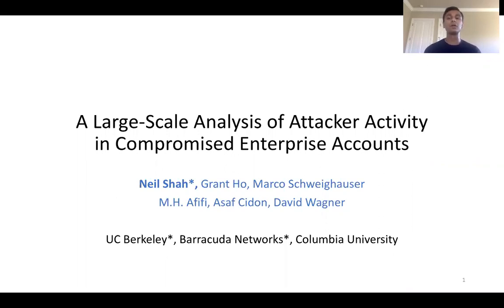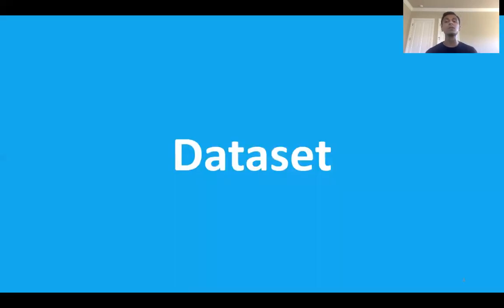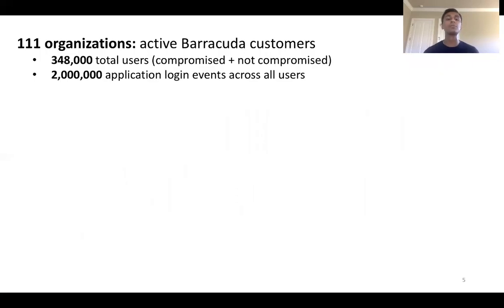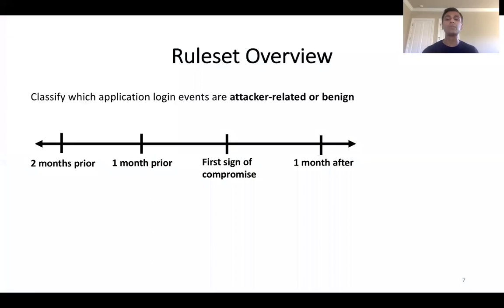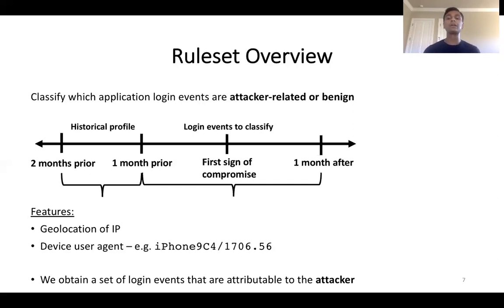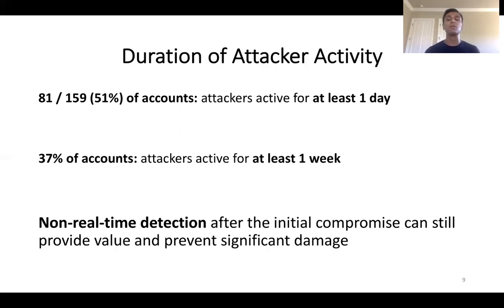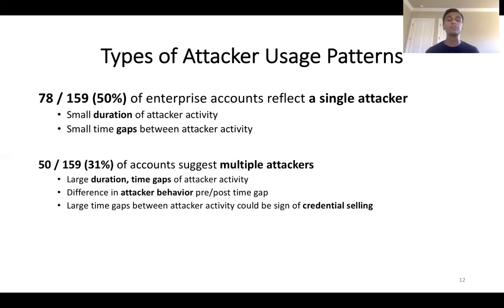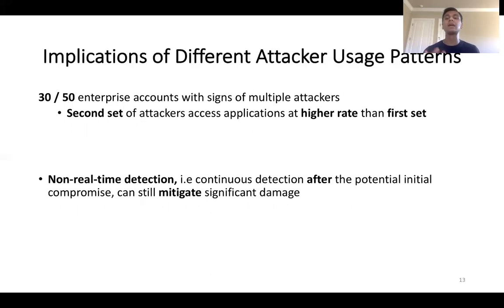A Large-Scale Analysis of Attacker Activity in Compromised Enterprise Accounts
Neil Shah (UC Berkeley, Barracuda Networks)*; Grant Ho (UC Berkeley, Barracuda Networks); Marco Schweighauser (Barracuda Networks); Mohamed Ibrahim (Barracuda Networks); Asaf  Cidon (Columbia University); David Wagner (UC Berkeley)